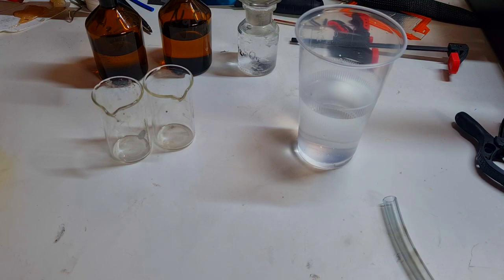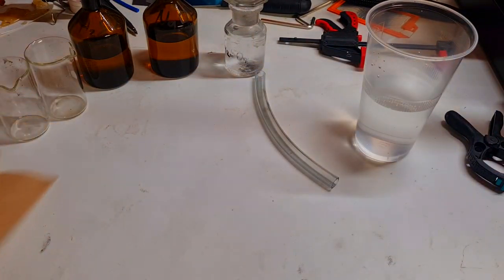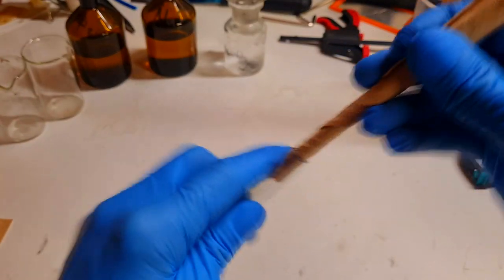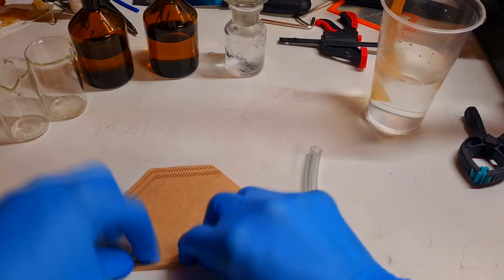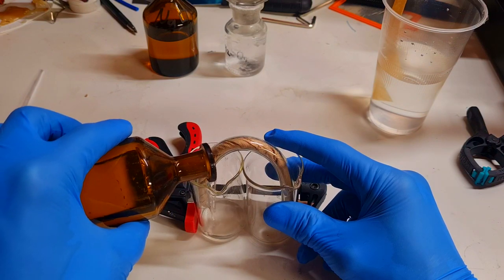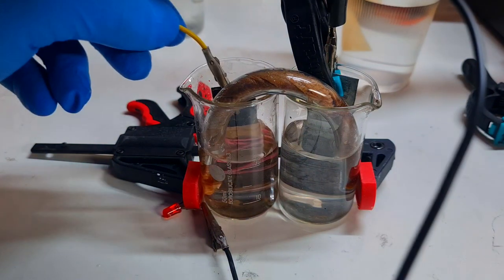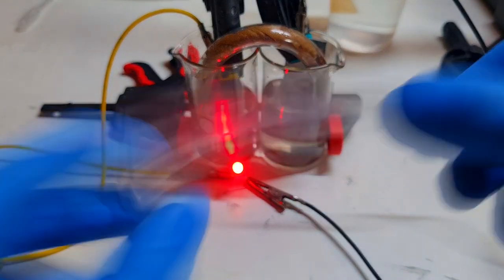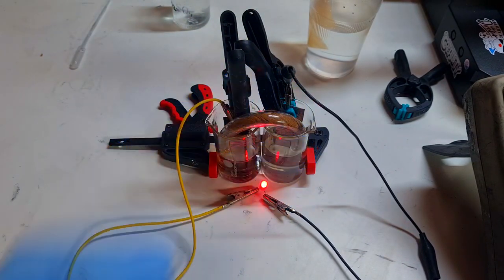DIY a Battery Salt Bridge